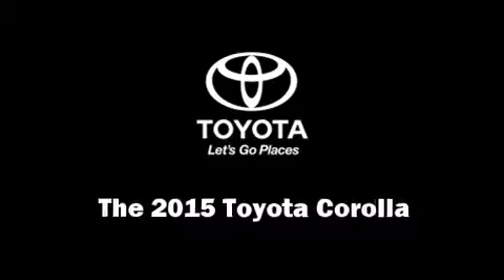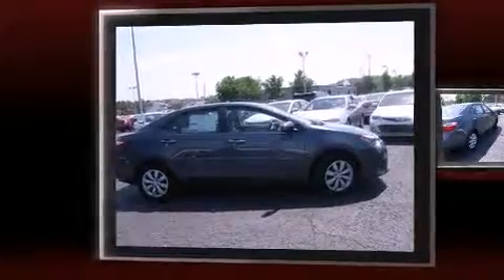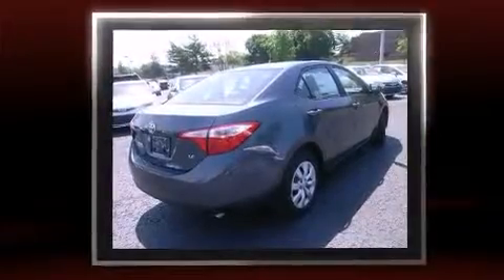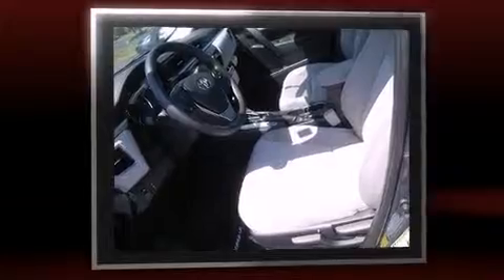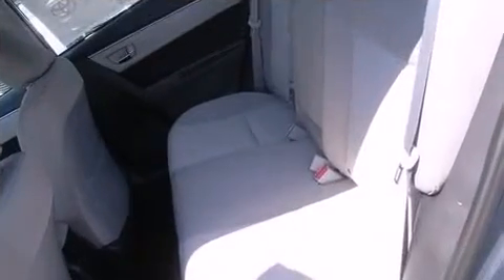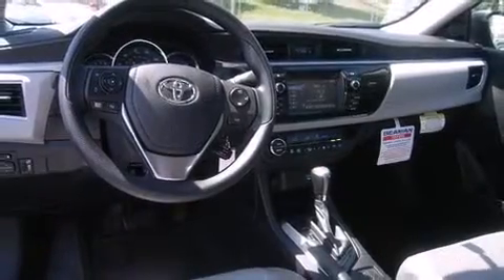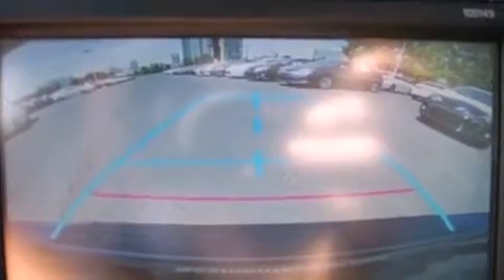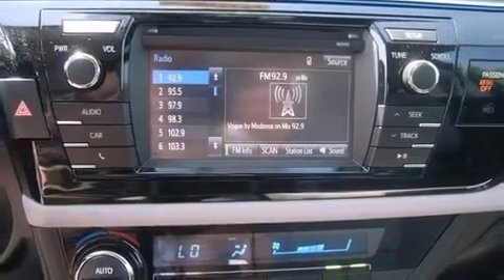2015 Toyota Corolla LE in Nashville, TN 37203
Beaman Toyota
1525 Broadway (Downtown Nashville)

The 2015 Toyota Corolla. This 4 door, 5 passenger sedan offers the latest in technological innovation and style. Smooth gearshifts are achieved thanks to the efficient 4 cylinder engine, providing a spirited, yet composed ride and drive. Comfort and convenience were prioritized within, evidenced by amenities such as: a tachometer, variably intermittent wipers, front bucket seats, tilt and telescoping steering wheel, heated door mirrors, cruise control, and 1-touch window functionality. Curtain airbags combine with standard stability control in creating a comprehensive safety network. We pride ourselves in consistently exceeding our customer's expectations. Please don't hesitate to give us a call.